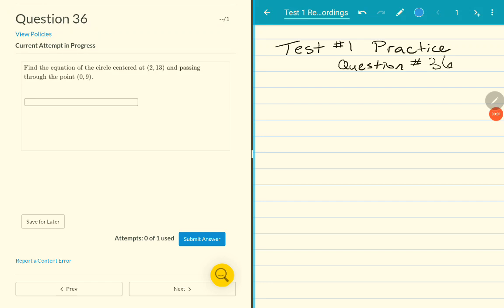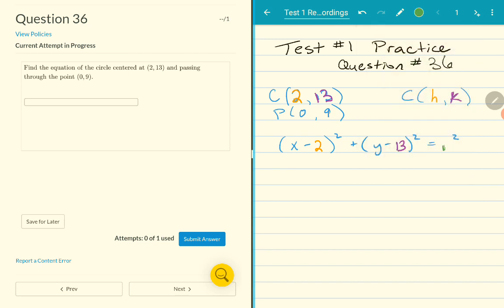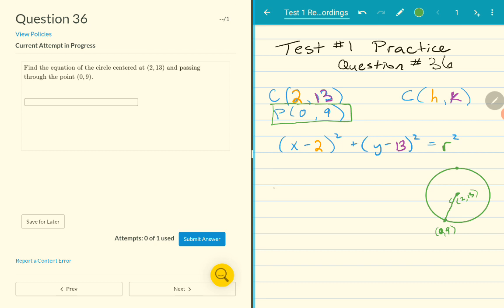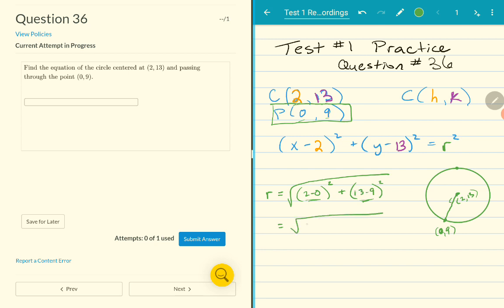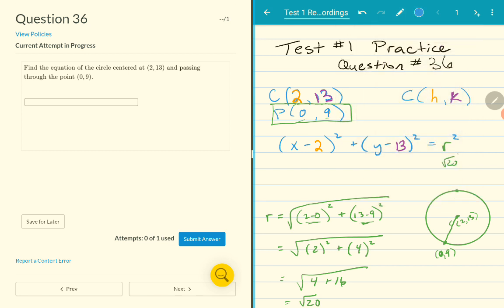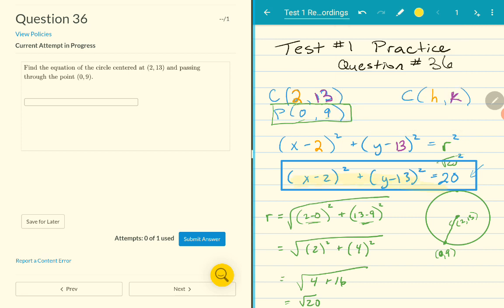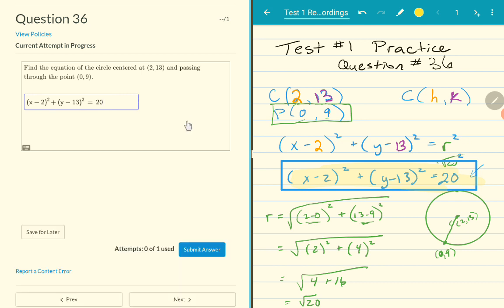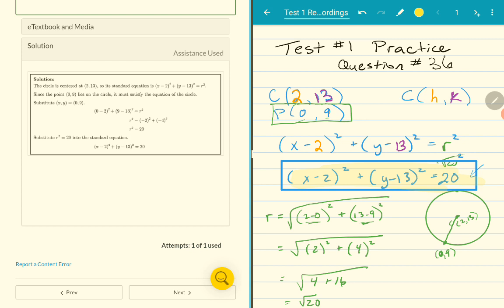Practice Test 1, #36